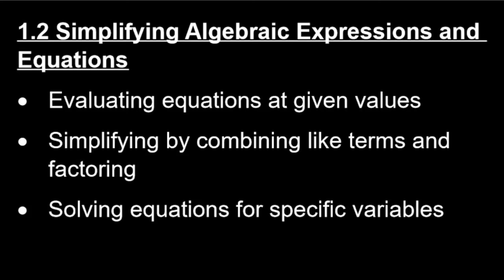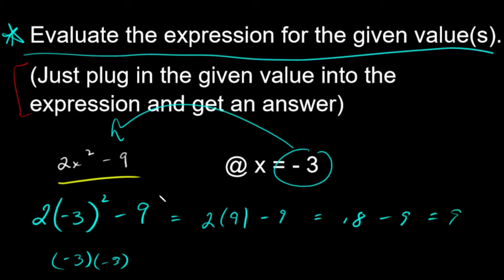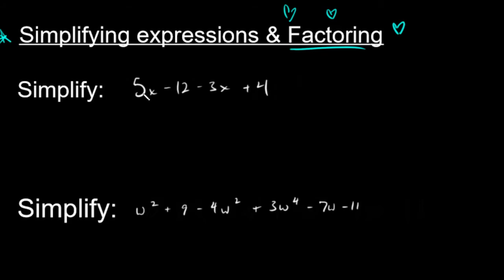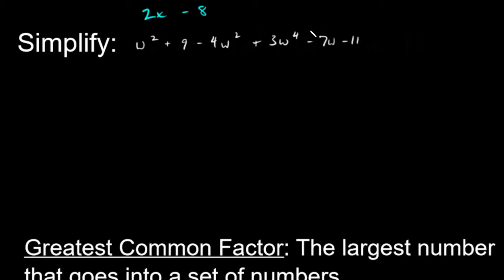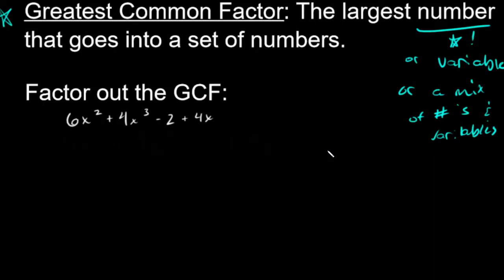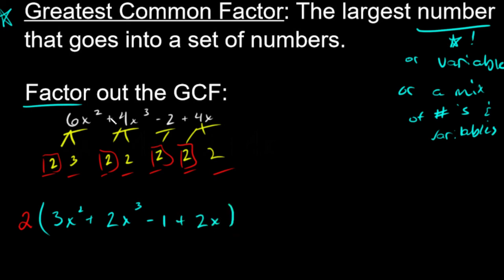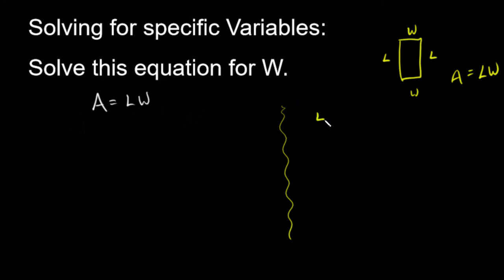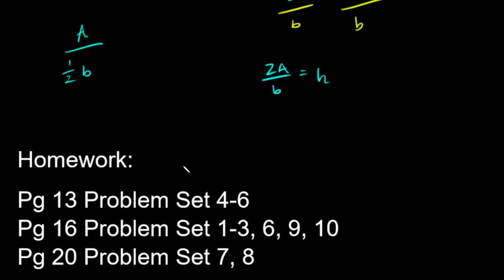A2 - Lesson 1.2 (Simplifying Algebraic Expressions & Equations)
Algebra 2

Section 1.2 Simplifying, Factoring, and Solving for specific variables